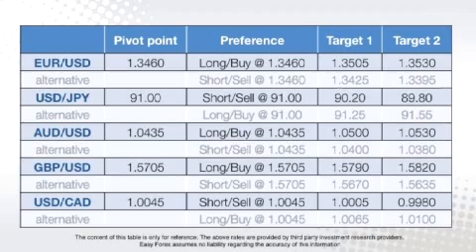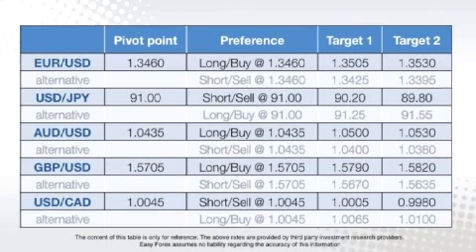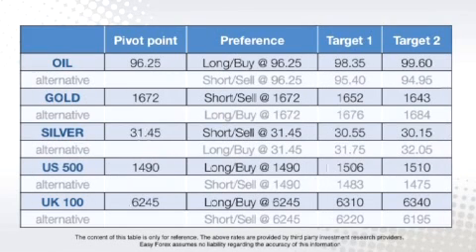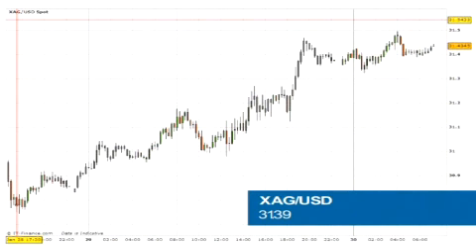Easy Forex Daily Video - January 30, 2013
Easy Forex - Euro looking to test 1.350